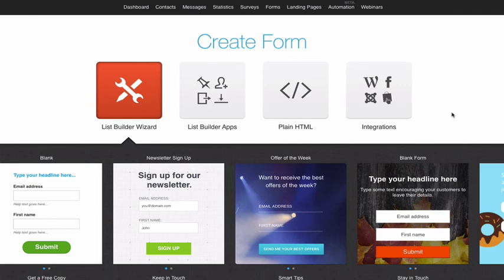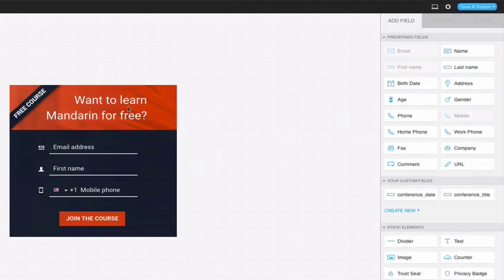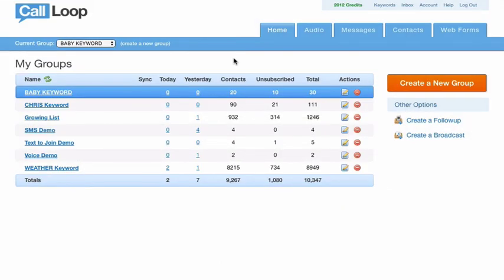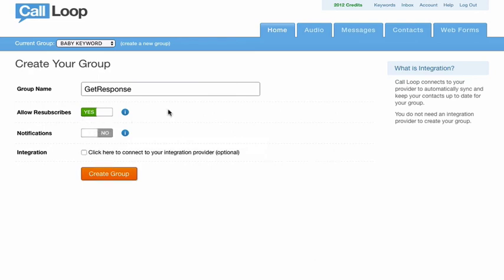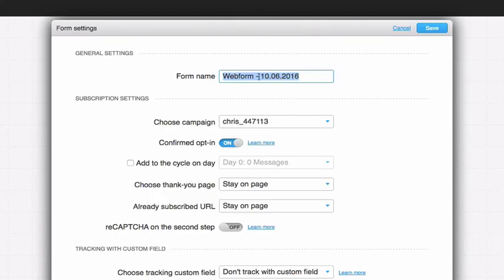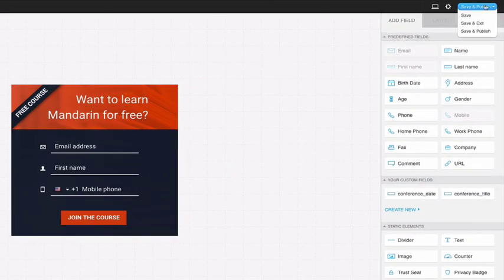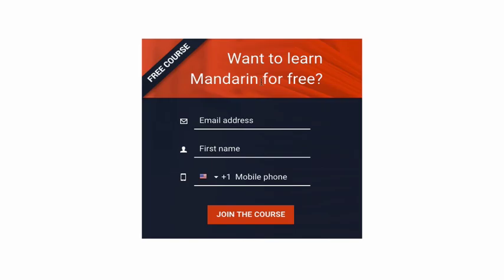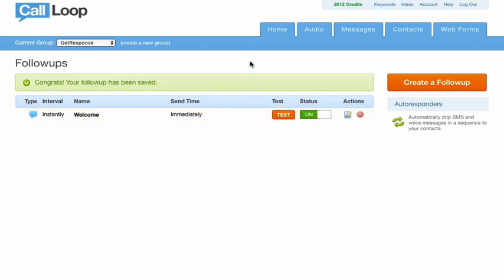How to Easily Use Text Marketing with GetResponse | Call Loop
How to add SMS Marketing to your GetResponse email list.

Get Response is a powerful email marketing machine. Now you can easily add sms marketing to your GetResponse forms. Then ping your list with SMS reminders for webinar events and more.

Sign up for a free Call Loop account to send voice broadcasts and sms text messages to your GetResponse subscribers.

This quick how to video will have your response rates jumping like crazy.

What's more Call Loop has 15 different integration partners and is adding more all the time.

Learn more about Call Loop's great text marketing features.